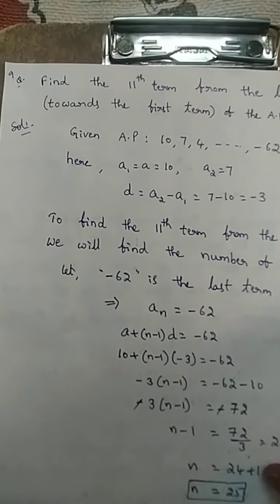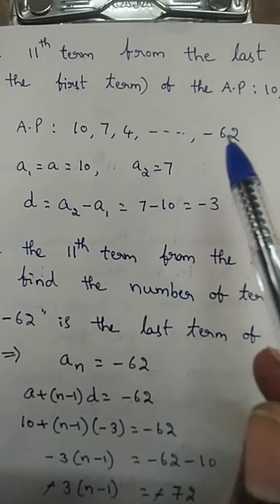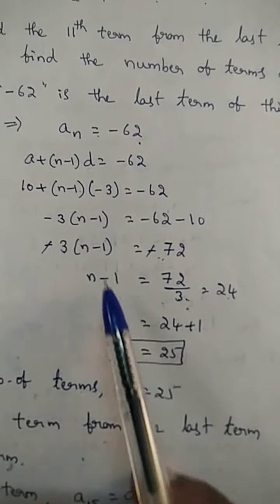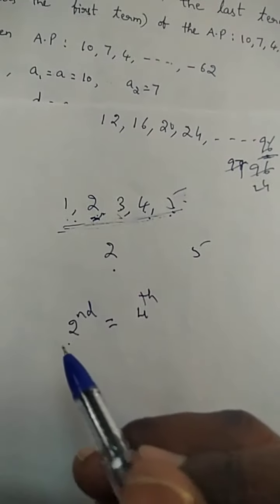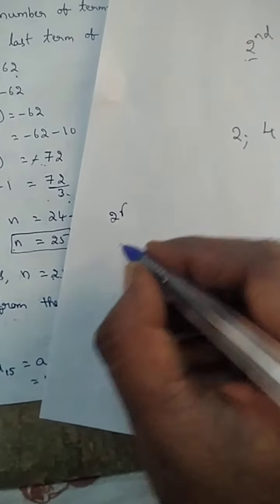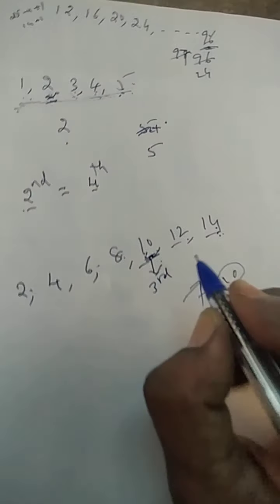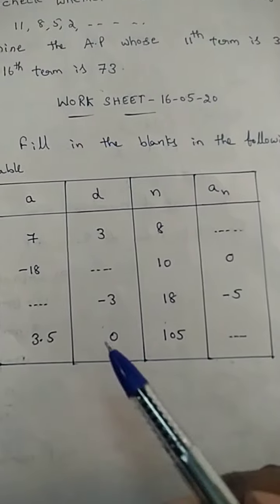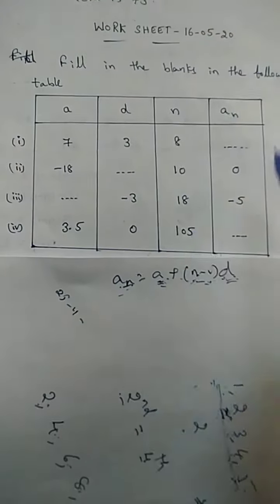Arithmetic progression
16/05/20